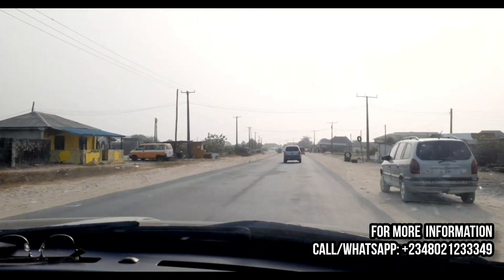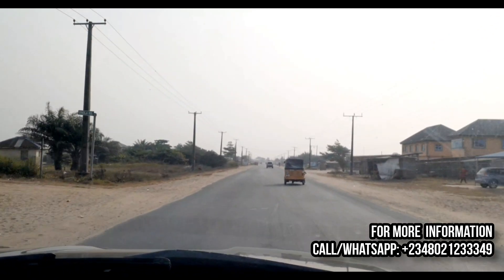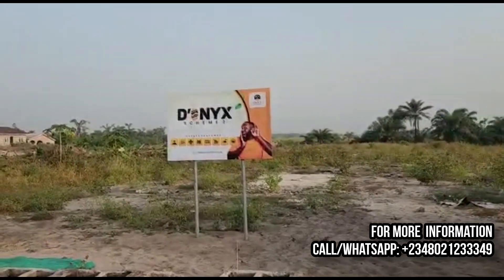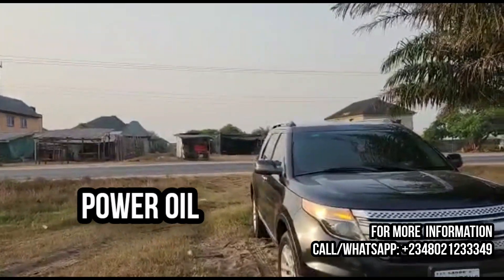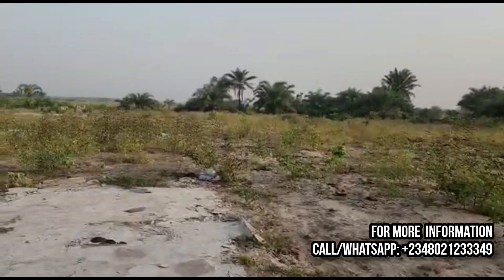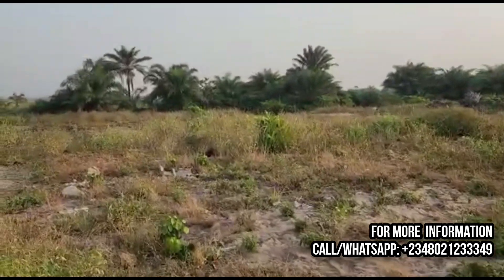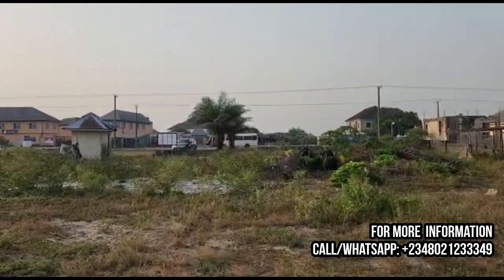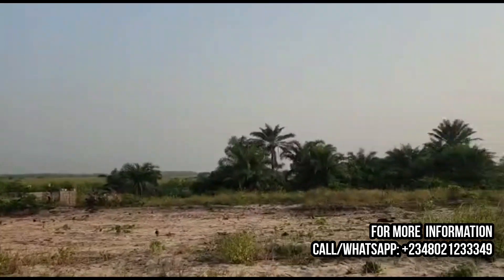D'ONYX SCHEME 2, DIRECTLY FACING THE EXPRESSWAY, FREE TRADE ZONE ROAD, IBEJU-LEKKI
This estate is located in orofun community, directly facing the expressway along the free trade zone road in IBEJU-LEKKI.

Its about 5mins walkable distance to the beach. Just Adjacent the Atlantic bay hotel. The land is completely dry.

It is a good realestate investment for commercial and residential development.  It can used for rental income, airbnb, shortlets in IBEJU-LEKKI, hotels in IBEJU-LEKKI,  and shopping malls in IBEJU-LEKKI.

It is one of the most affordable real estate investments along the LEKKI free trade zone corridors.

This is a sign that you should invest now, and not tomorrow.

NEAREST LANDMARKS
🏙️Dangote Refinery
🏢Lekki Worldwide Investment
🏖️Eleko Beach
🏥Akodo General Hospital

TITLE
Government APPROVED EXCISION,  registered survey and deed of assignment.

SELLING PRICE
600sqm - 21 million naira

300sqm - 12million naira

The D'onyx Scheme 2, estate offers:
✅Genuine legal document
✅Impeccable road network
✅Solar-powered streetlights
✅Serene environment
✅Good drainage system
✅Perimeter fencing
✅Security Gatehouse and so much more!

The future of business is here, and you should be a part of it.